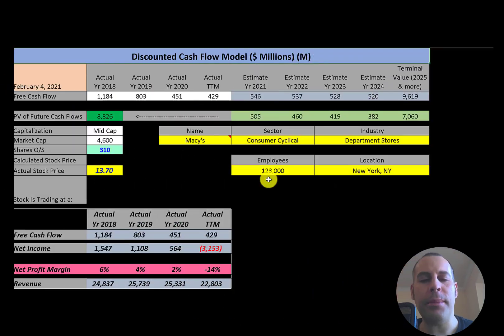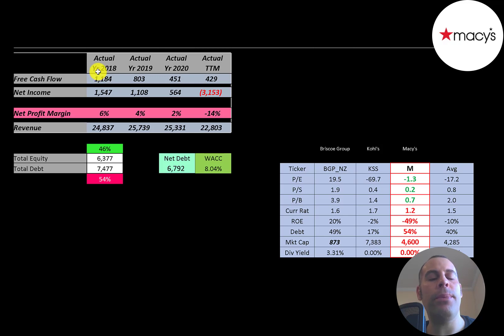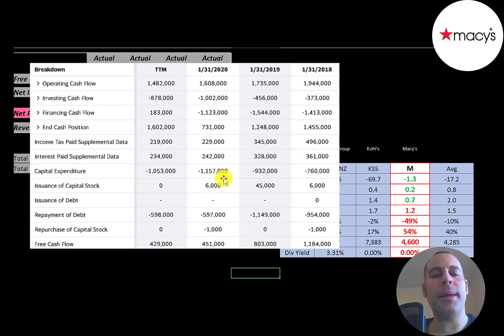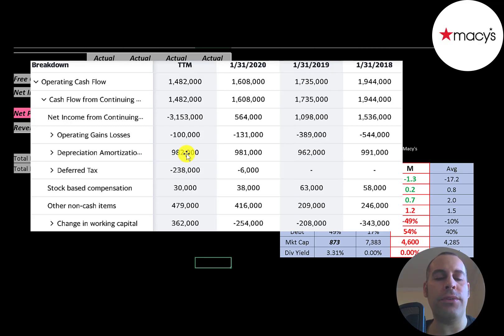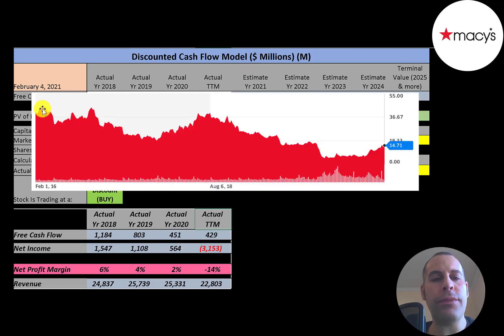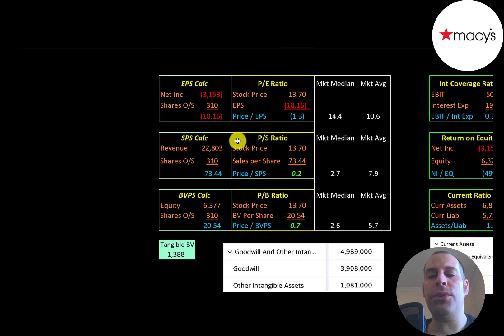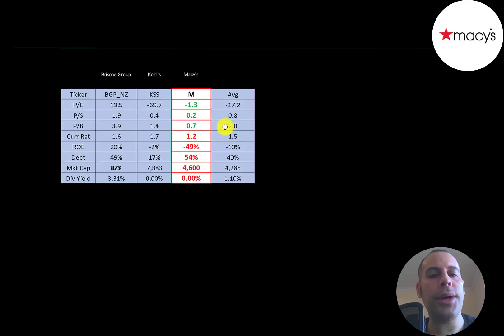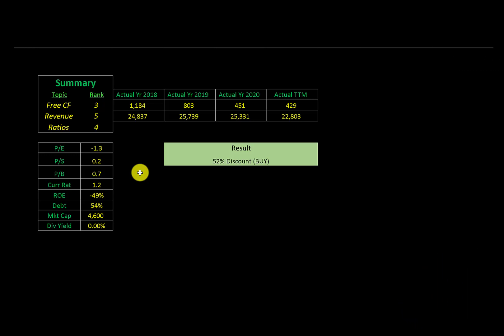Macy's Financial Stock Review: This 162 year old company is here to stay: $M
Let me show you how to sift through Macy's income statement and statement of cash flows to understand their financials really well.  We can run my discounted cash flow model together to see if the stock is a buy or a sell.  We are also analyzing the financial ratios to see how they compare to their competitors.  We will look at the debt of the company and equity.  We will also calculate the WACC (weighted average cost of capital) so we can discount the future cash flows.  Let's also look to see if the company is paying a dividend. If they are paying a dividend let's look at the historical dividend payments and try to figure out if they can maintain them in the future. Macy's stock price may be hard to estimate but maybe can figure it out together. Macy's is an Department Stores company that may be a great addition to your portfolio.

0:00 Opening
0:26 High Level Company Detail
1:22 Financial Review
5:02 Capital Structure
5:20 Valuation Results
6:11 More info
7:33 Financial Ratios
8:59 Competitor Analysis
9:38 Closing